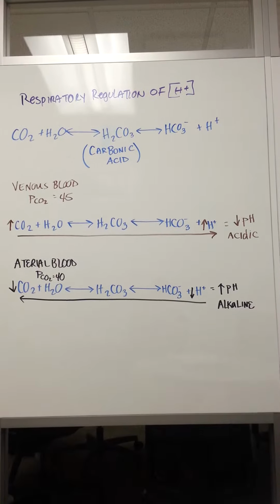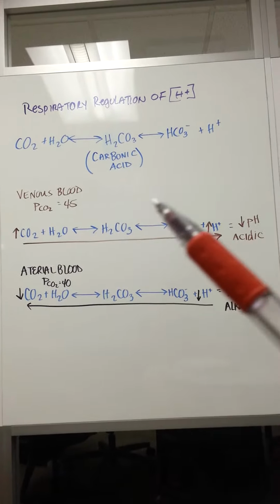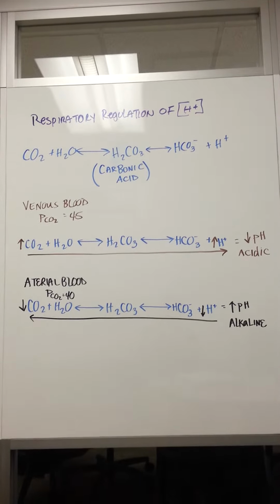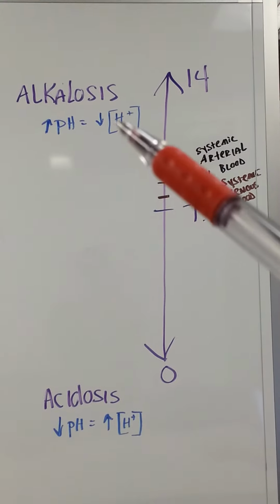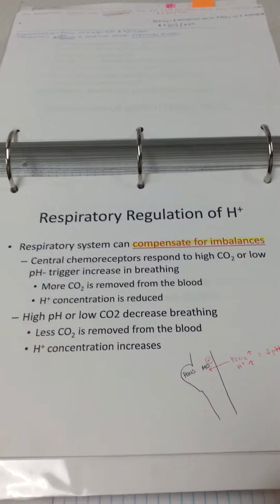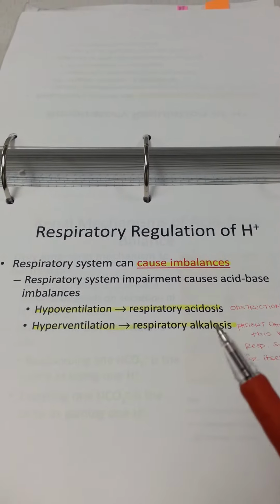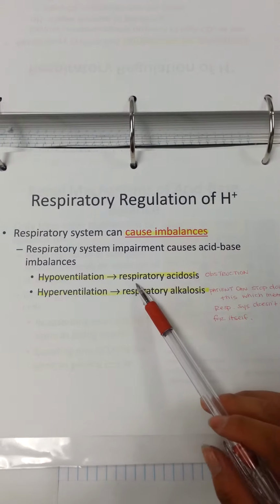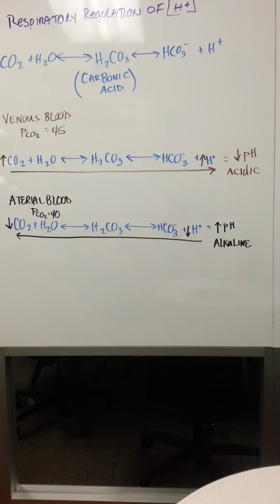This Is How I Study Respiratory Regulation of H+